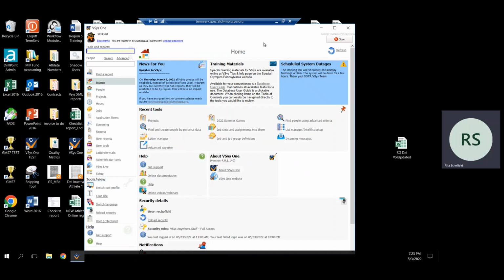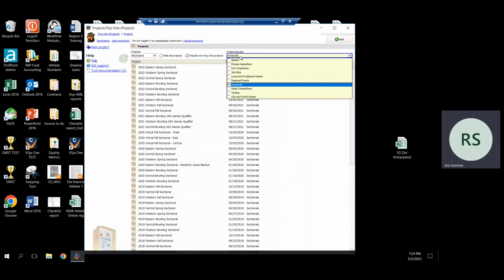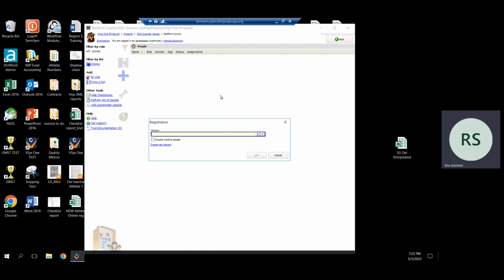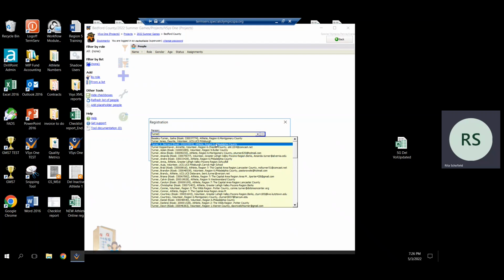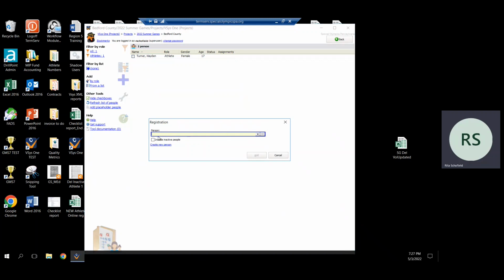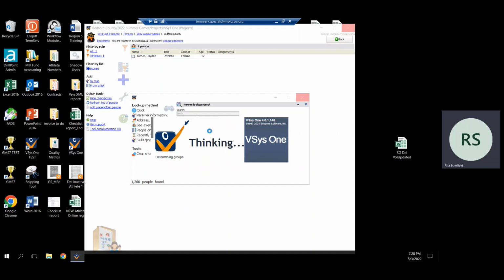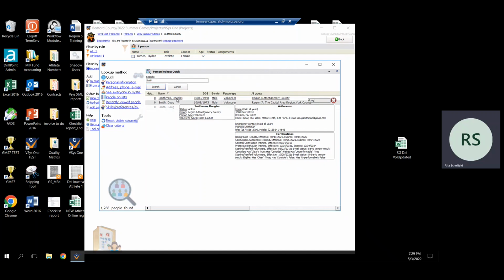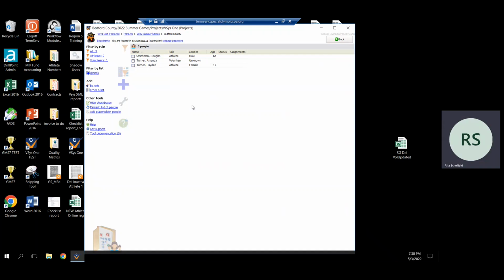Vsys One Roster Tutorial